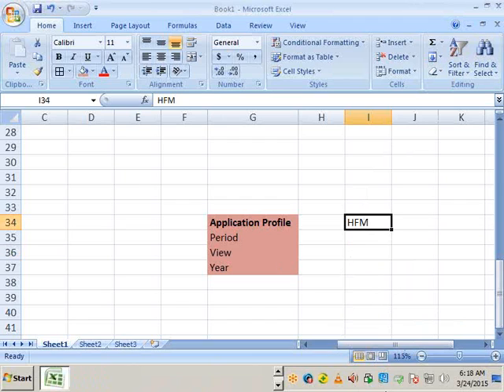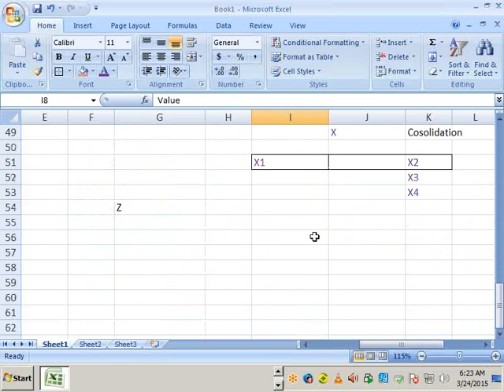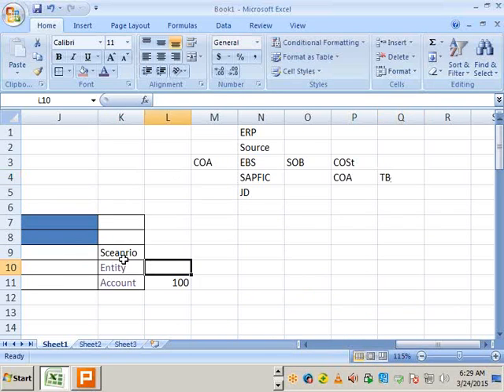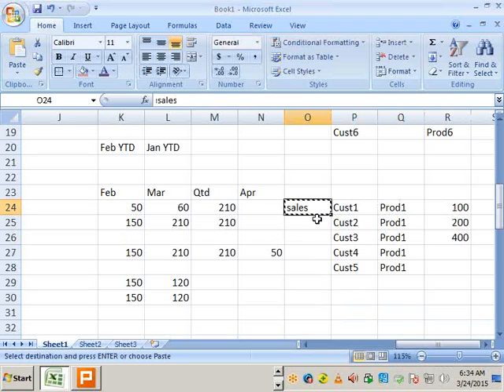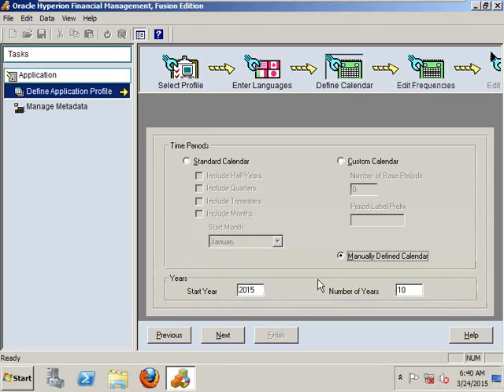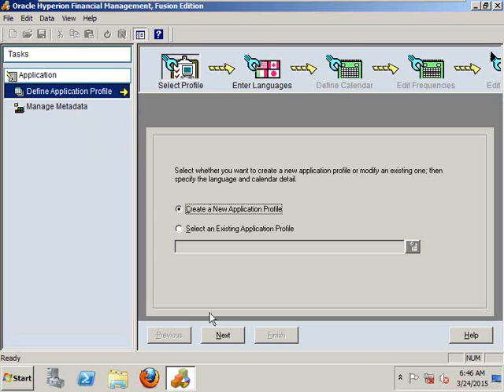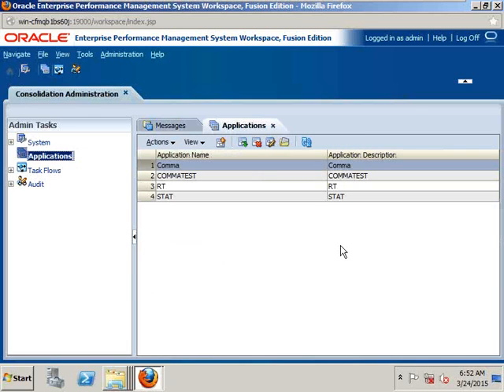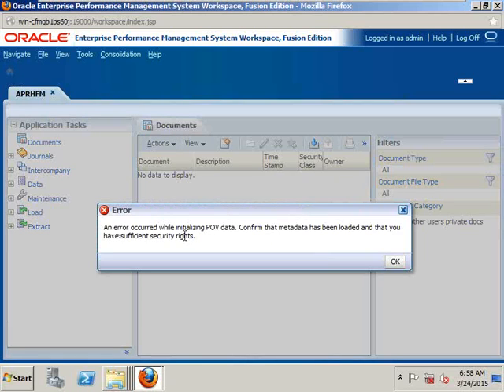HFM Training Live Demo 1st class (Trainer Vasu)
HFM Training from USA industry expert trainers with real time project experience.
Live & Video